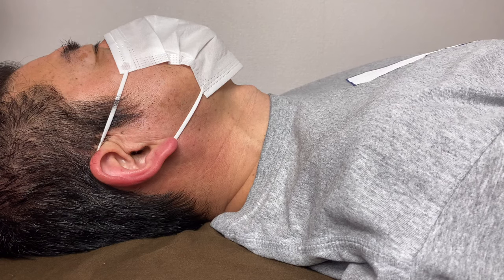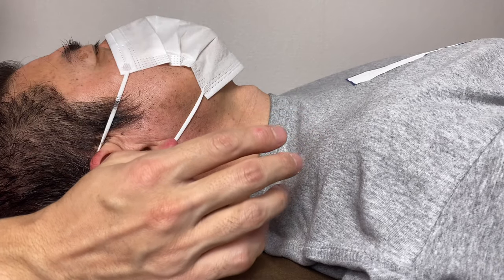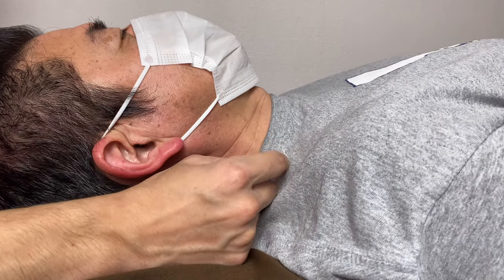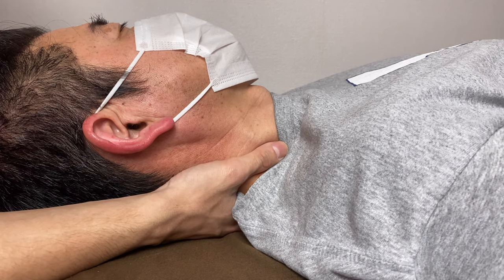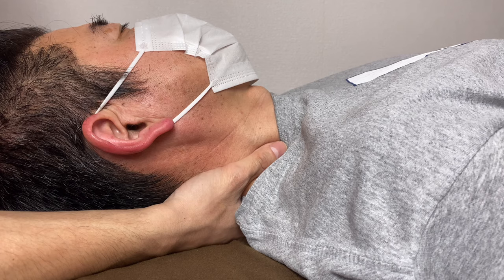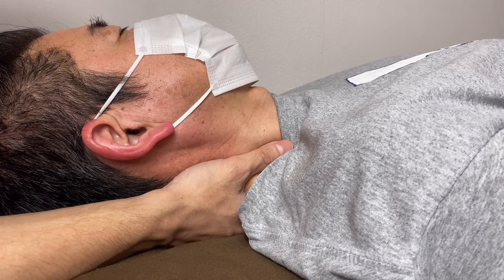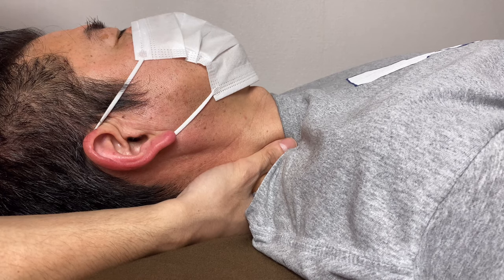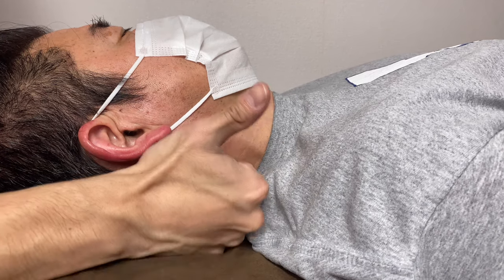How to do neural manipulation for brachial plexus (English)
In this video, I demonstrate how to do neural manipulation for brachial plexus.

*Caution. If you try this technique on yourself or on your clients, and somebody gets damaged, I do not take any responsibilities.